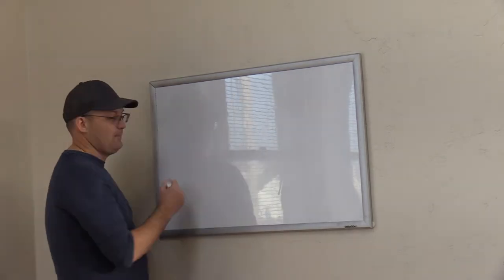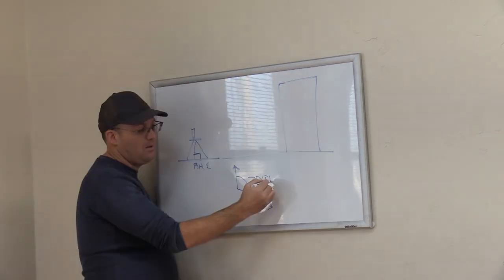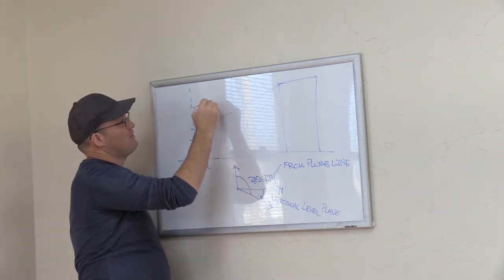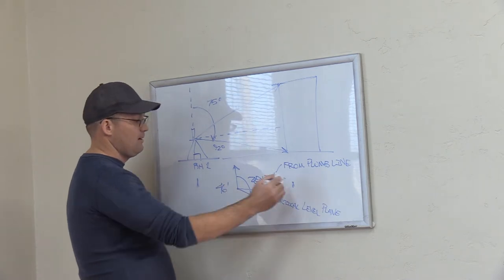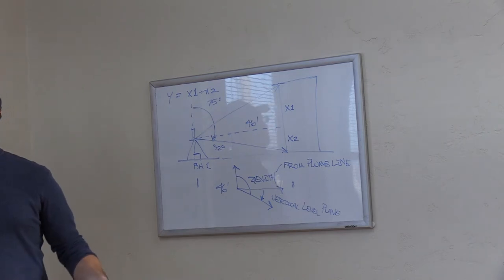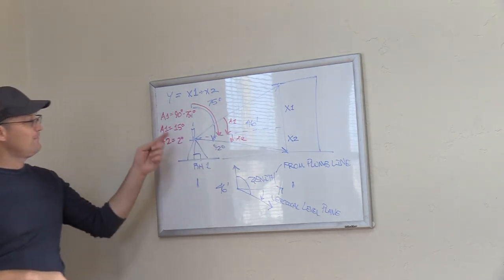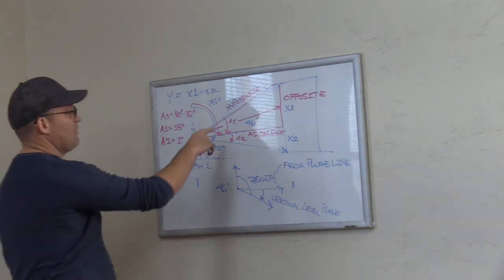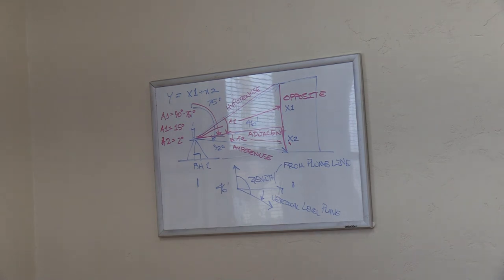RH November 2021 Triple F - Word Problem 1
This is the video of the solution to the first word problem the RH team solved on their November 2021 Triple F (monthly training day).